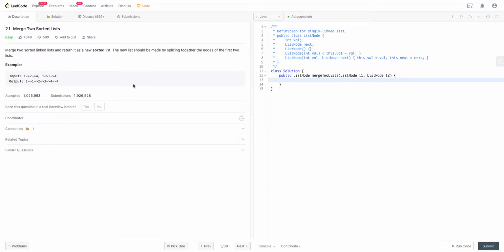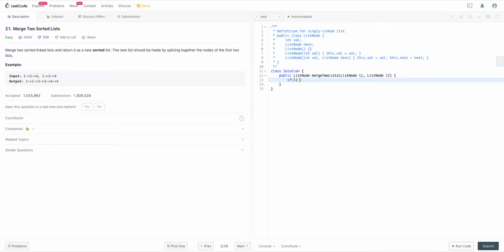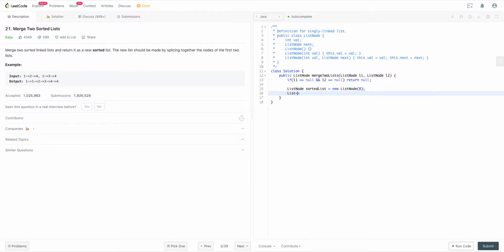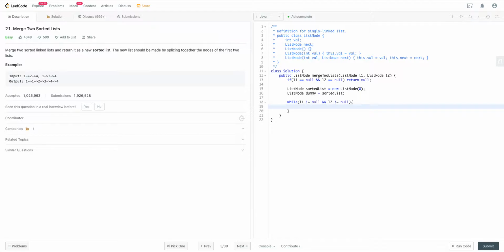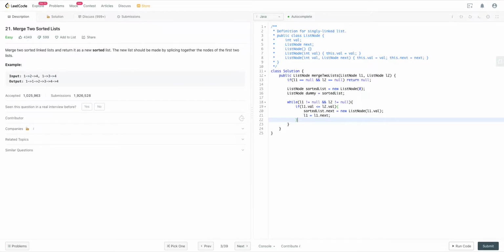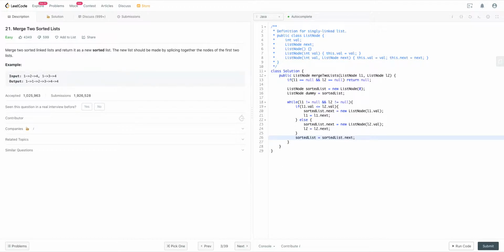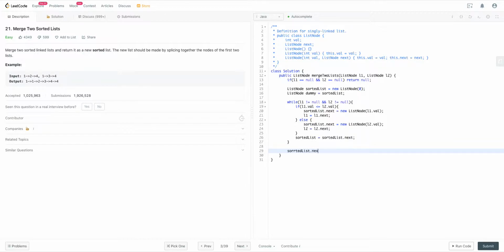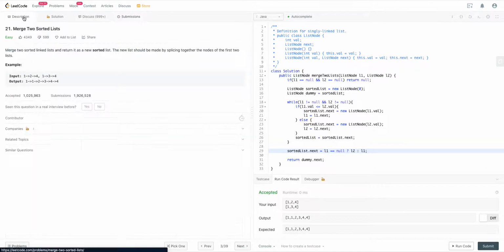Merge Two Sorted Lists | Leetcode 21| LinkedList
Merge Two Sorted Lists coding practice